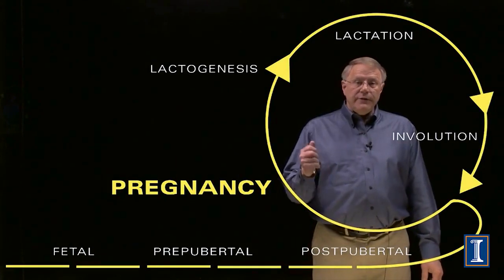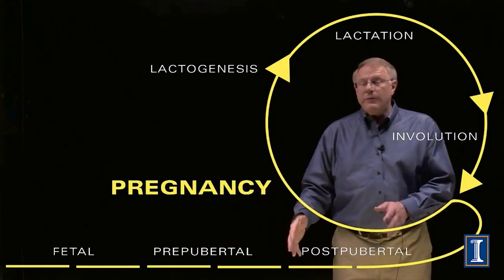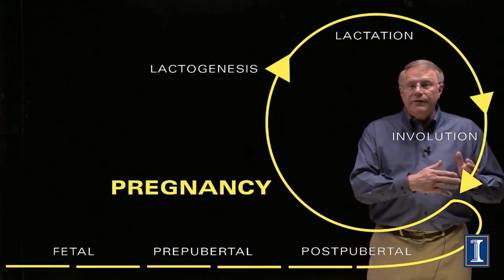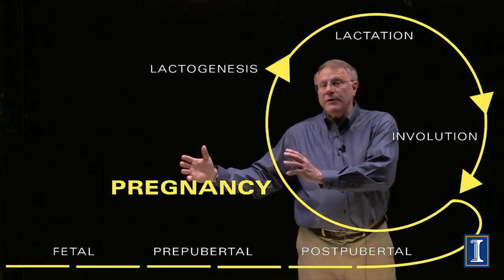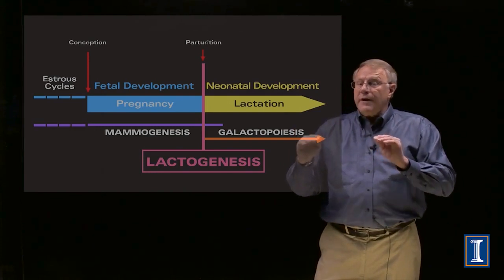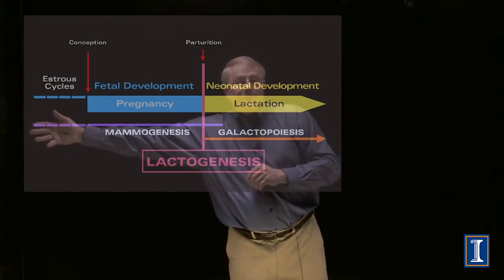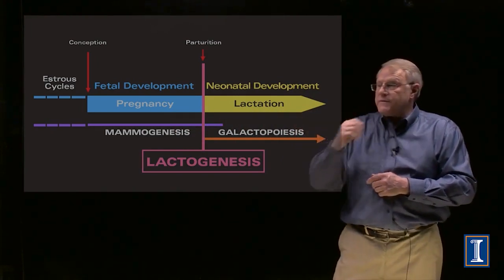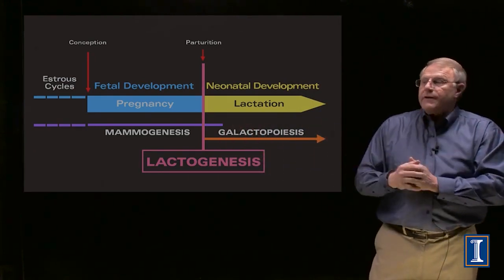Development During Pregnancy - 1 - Lactation Biology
Lactation and especially milk, which is the product of that unique mammalian process, are routinely encountered within our daily lives. Nevertheless, they often are poorly understood by many, even including many who are engaged in the business of producing milk. The overall course goal is to introduce fundamental concepts that form the basis for understanding the biology of lactation, the biology of the mammary gland, and the products of that important physiological process.

As a learner in this course, you will be provided with a series of easily understood presentations that collectively will help you build a foundation for greater understanding of lactation. You will be able to engage with other learners so that you can extend your learning beyond the video presentations. Ultimately, you will be able to construct your own mental model for understanding the wide range of topics that relate to the biology of lactation. Upon completion of the course, you will be prepared to expand your knowledge and understanding of lactation from other sources and experiences as you pursue your individual interests.

Before you start the course, I suggest that you identify a question or several questions about lactation that you already have on your mind. This could be from your own experiences, something you read about or saw, or something you have wondered about. Write down your question(s) and use that to help you decide how to engage with the content of this course. You might engage with the modules in the order they are presented, or start with a module that is of particular interest to you, or pick and choose modules in any order. I encourage you to engage in all of the types of learning activities that this course has to offer, including but not limited to, the discussion forums, quizzes, peer-review assignments, and concept maps and other learning aids.